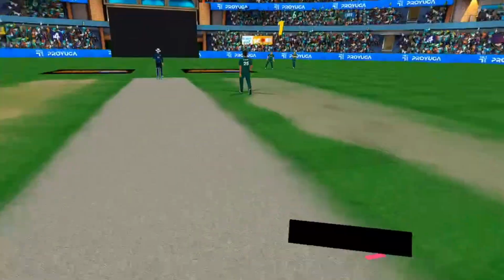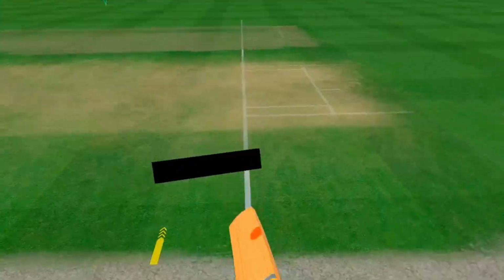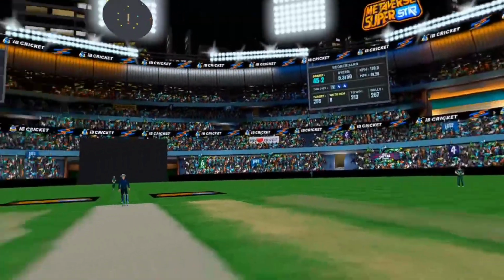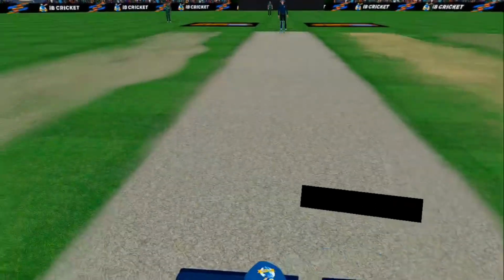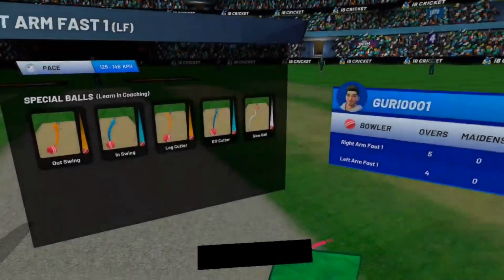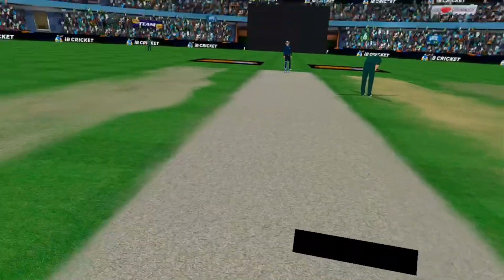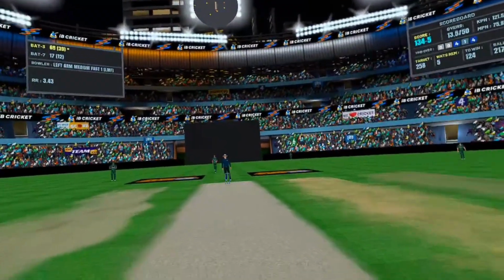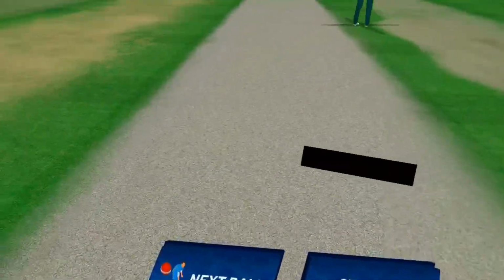Ind vs pak odi match full Drama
Get ready for the ultimate virtual cricket experience! 🏏🔥 Watch India vs Pakistan ODI Match on Meta Quest 3 — a game packed with intense drama, suspense, and jaw-dropping moments! From unexpected wickets to powerful sixes, this match will keep you on the edge of your seat till the very last ball. Experience cricket like never before in 360° immersive VR — every cheer, every roar, every heartbeat of the crowd! 🌍🇮🇳🇵🇰